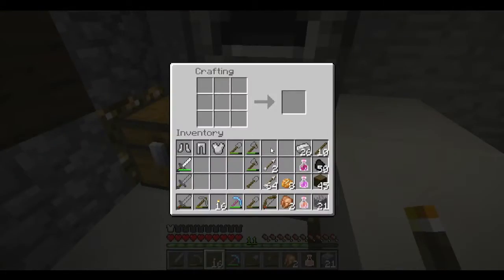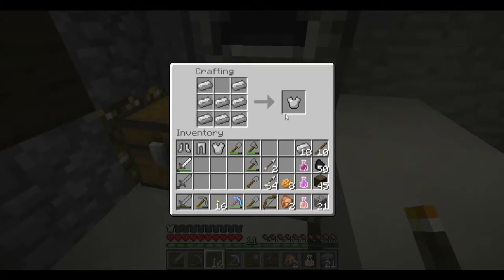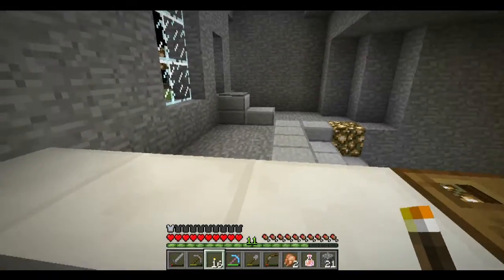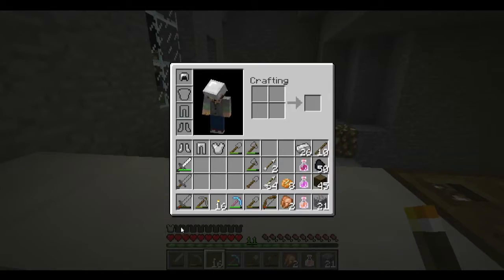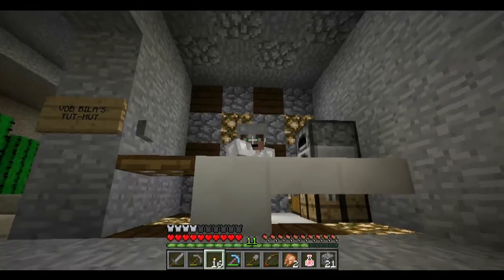TUT HUT 8: CHEST PIECE!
We are going to get you suited up if it is the last thing we do! lol just kidding here is your chest piece.